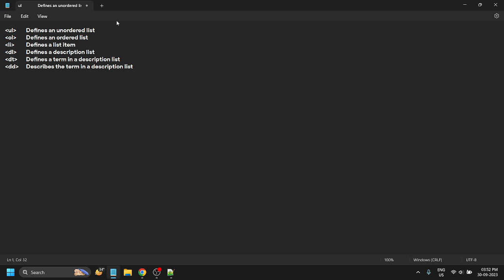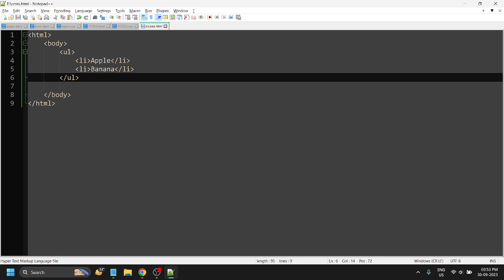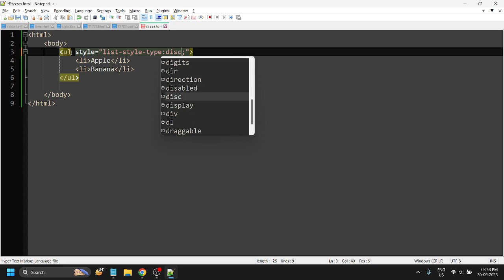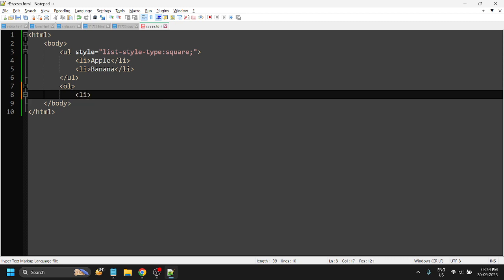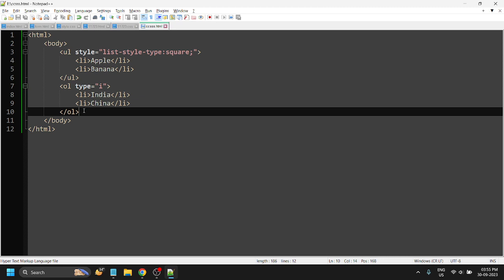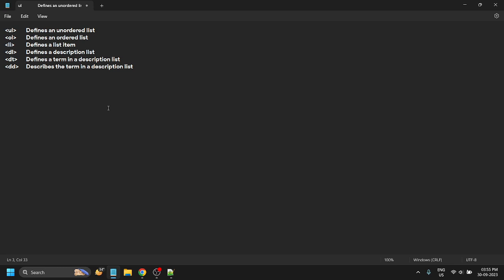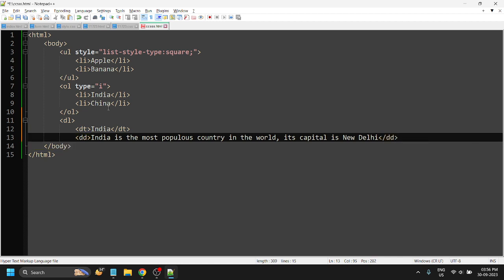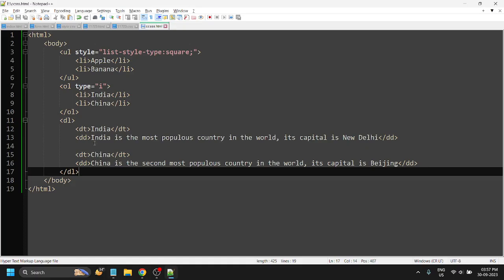HTML Part 3 | How to use lists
Greetings, in this video I explain how to use lists in HTML. This is one of the fastest tutorial to prepare for lists